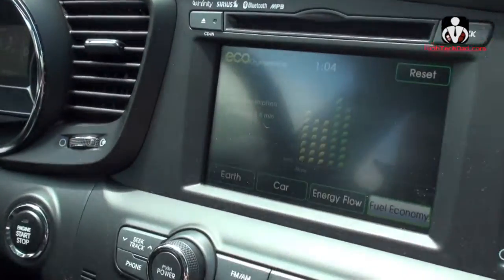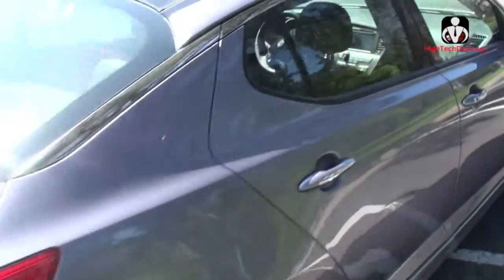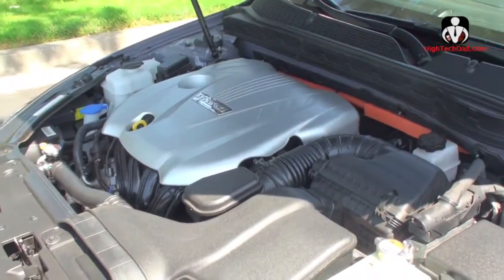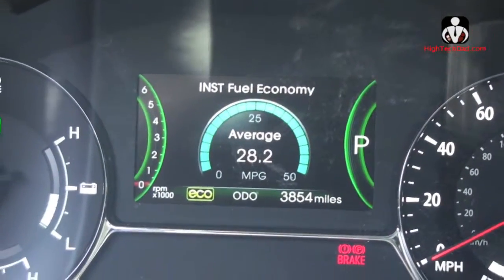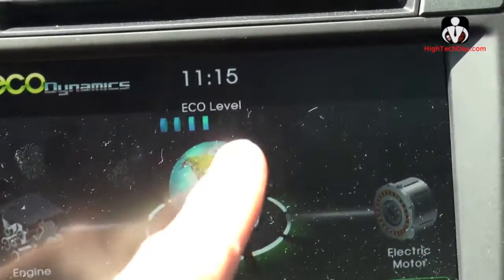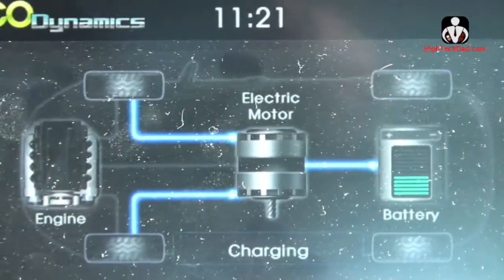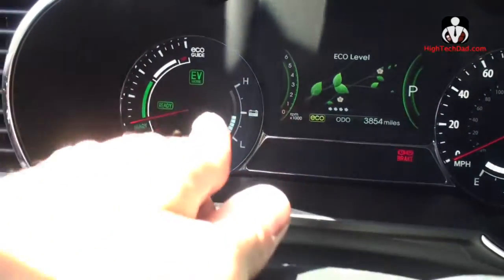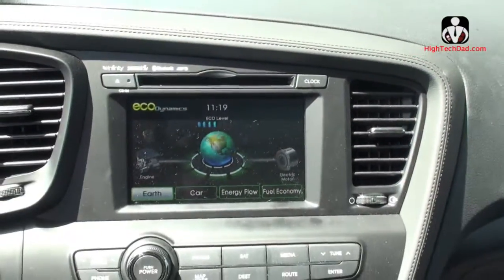Playing the ECO Game in the 2012 Kia Optima Hybrid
Review of the 2012 Kia Optima Hybrid which includes some fun "games" you can play to be environmentally friendly while conserving gas.